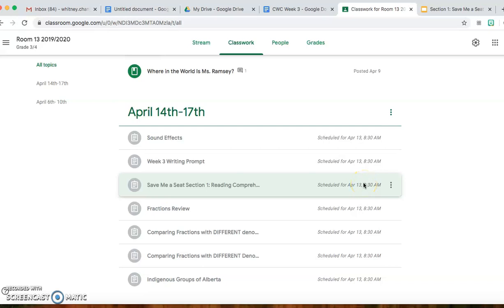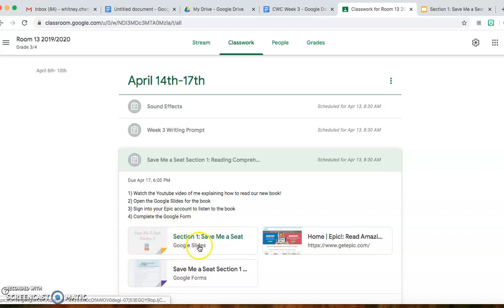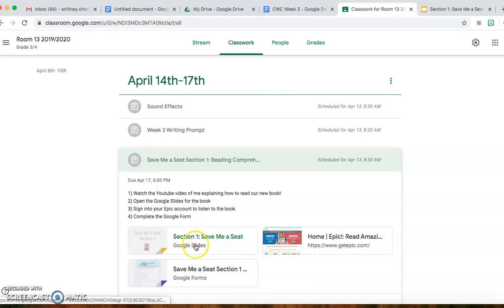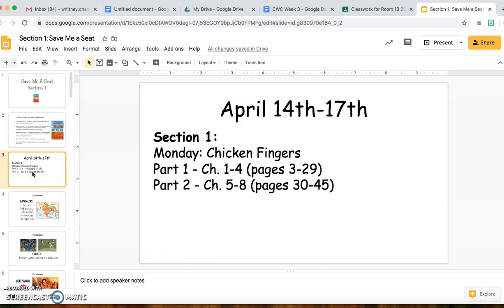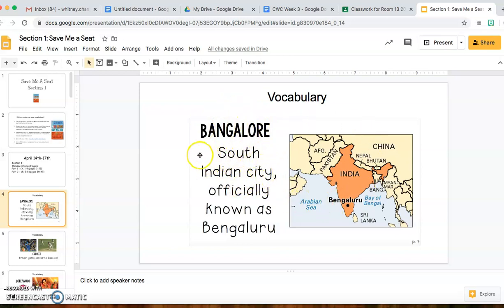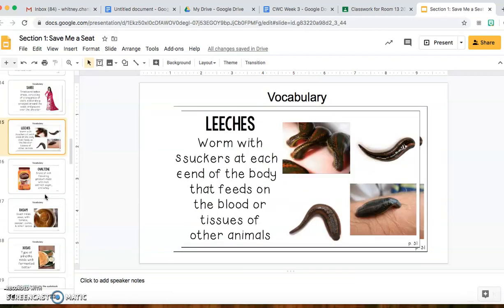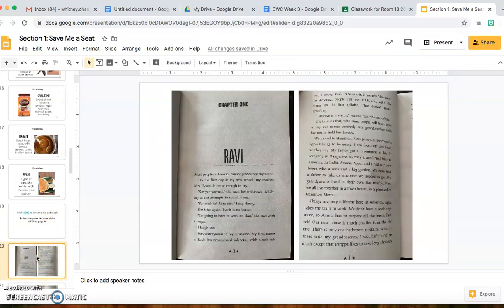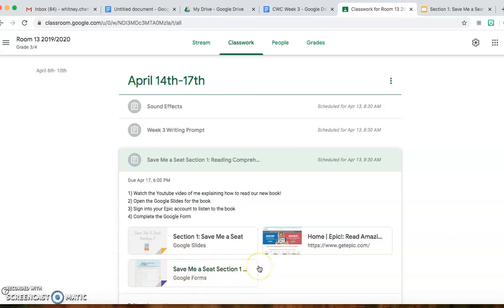Welcome to Our New Read Aloud!